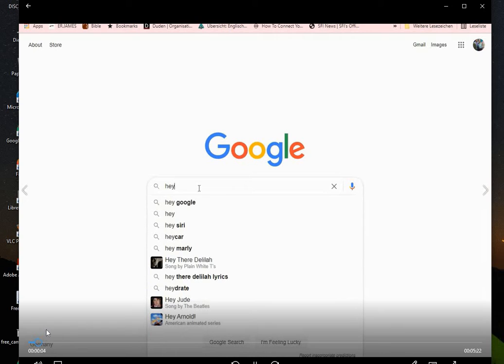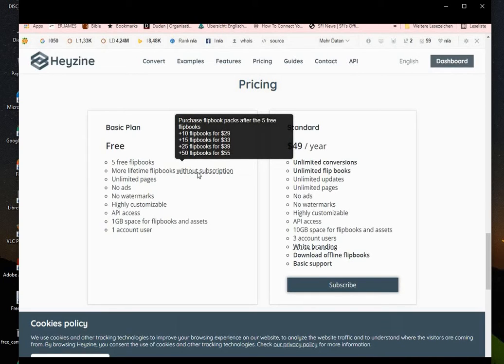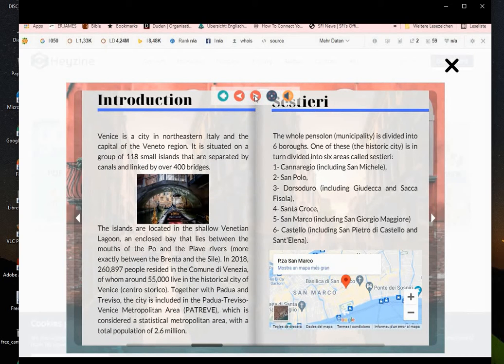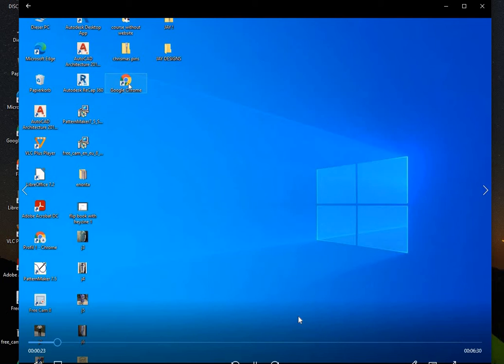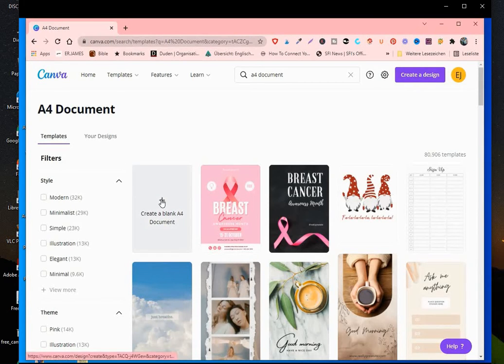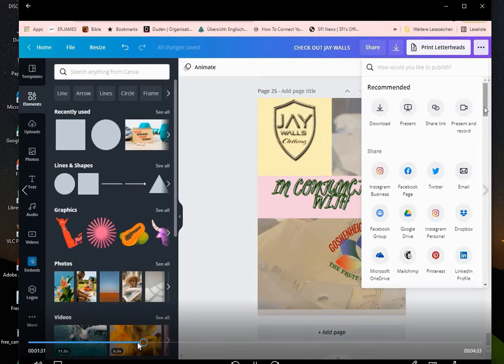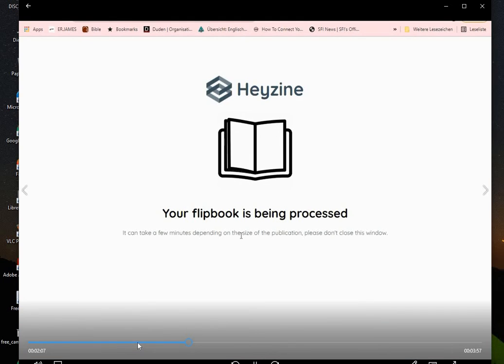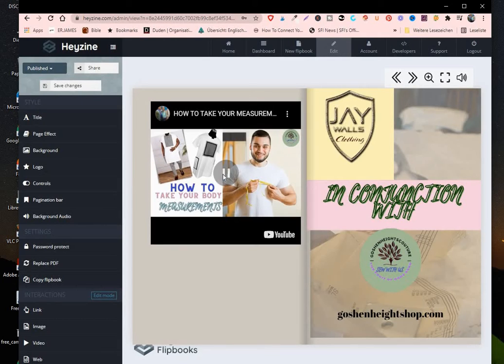HOW TO CREATE AN ONLINE FASHION CATALOG/product catalog creator/free catalog maker software/HEYZINE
In this video I will be going through a step by step process on HOW TO CREATE AN ONLINE FASHION CATALOG/product catalog creator/free catalog maker software/HEYZINE.
Heyzine  is a free online catalog maker and has some beutiful online catalog templates that you can use to convert your pdf to flip books online.

TIME STAMPS
00:00  HOW TO CREATE AN ONLINE FASHION CATALOG/product catalog creator
01:27  How to make catalog with pictures
03:17  PDF to flipbook .Heyzine free flipbook converter tutorial
06:17 How to save canva pictures as PDF on labtop
08:00 How to create a flipbook cover in canva
11:27 How to embed a video in Heyzine flipbooks
14:59  Flipbook embedd on wordpress website
15:59 How to share Heyzine flipbooks on social media.

freecatalogmakersoftware#heyzine#catalogmakersoftware#.